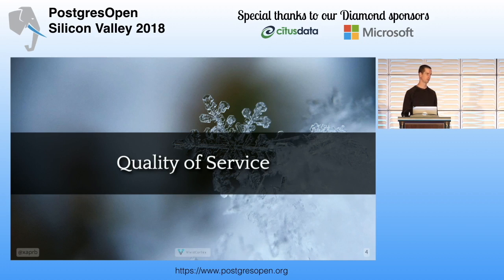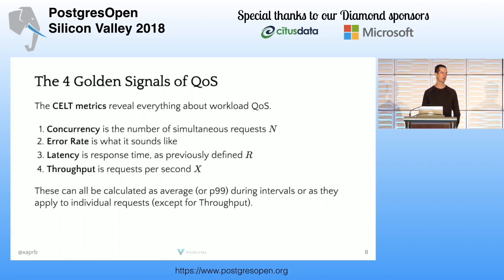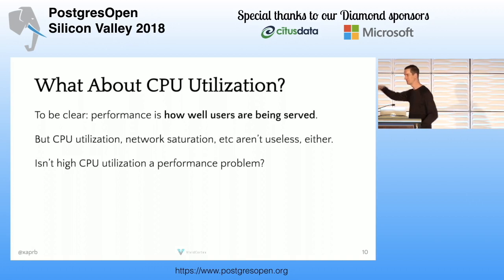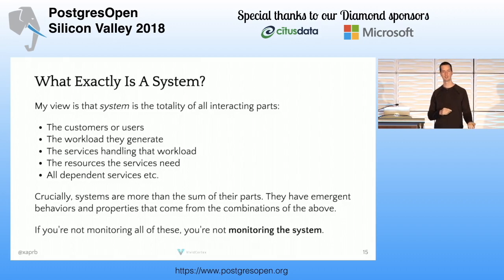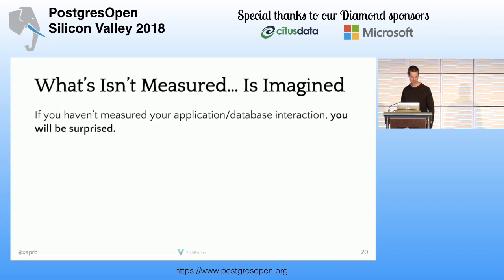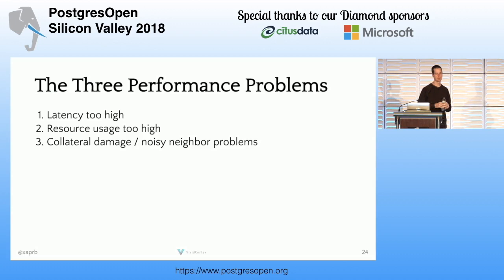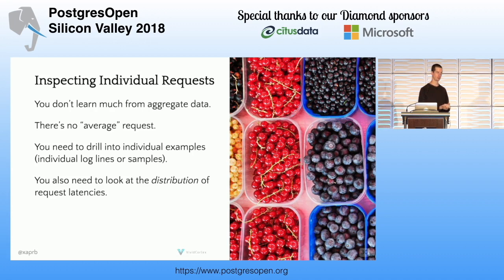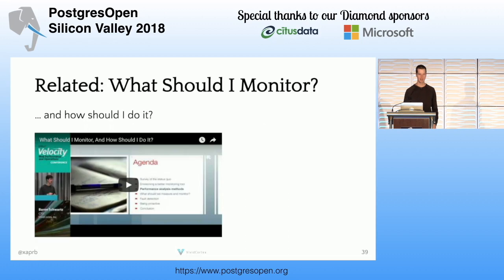How to Monitor Your Database